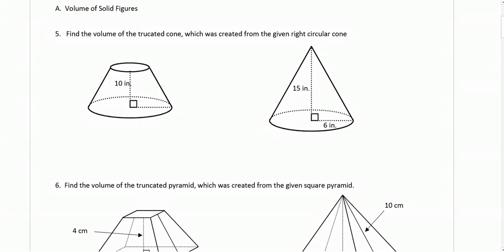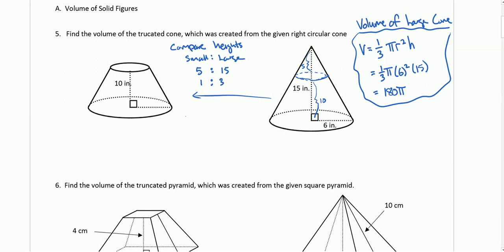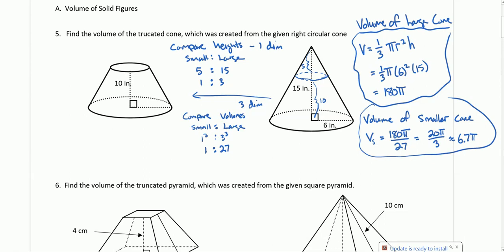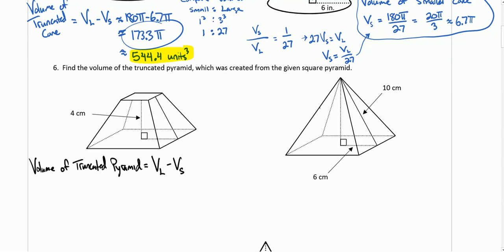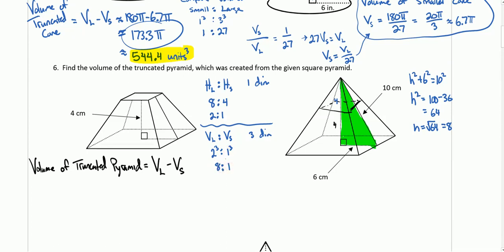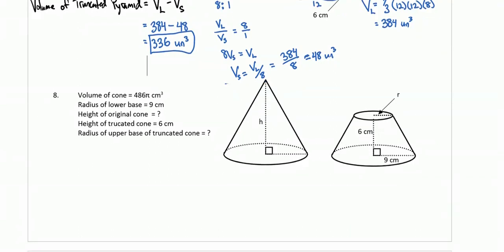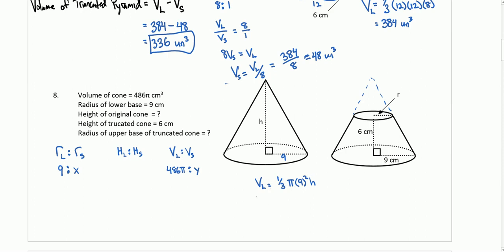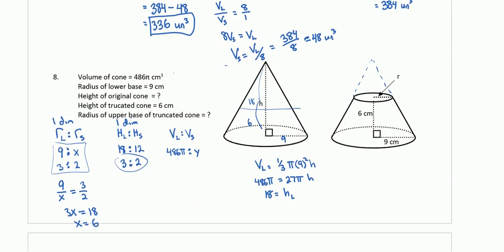Volumes of Truncated Pyramids and Cones